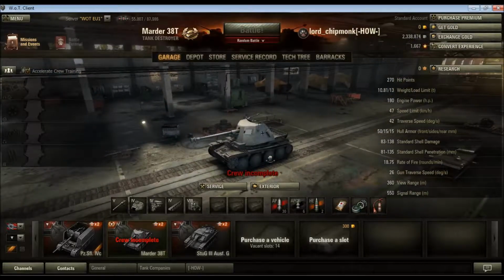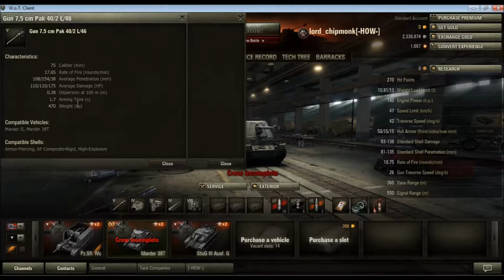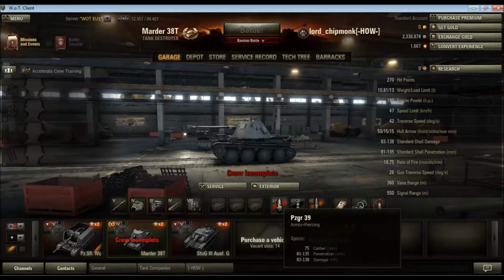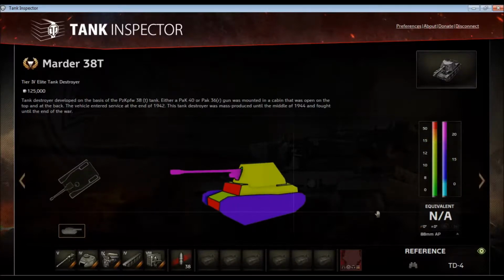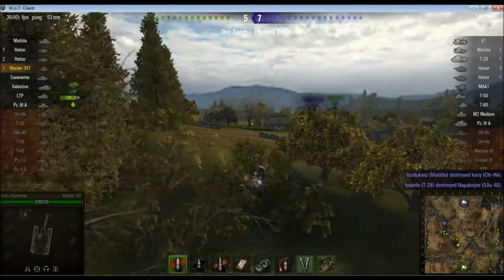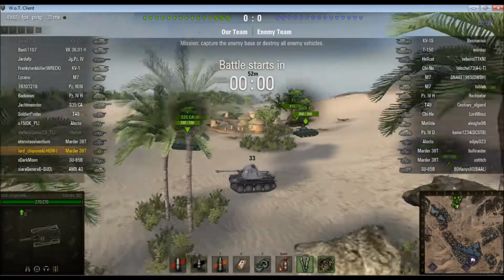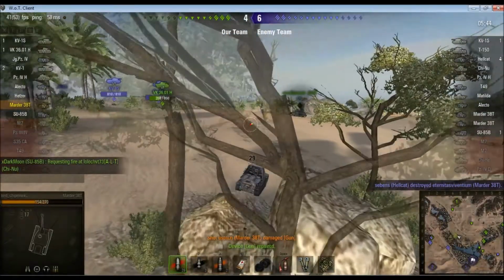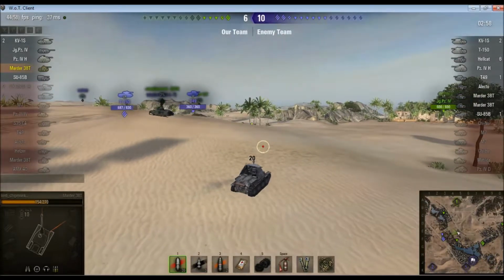World of Tanks Review: Marder 38T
Having already shows a review of the Hetzer, time to go to the other extreme of German tank destroyers and show the Marder.